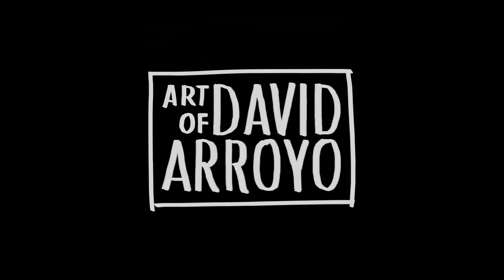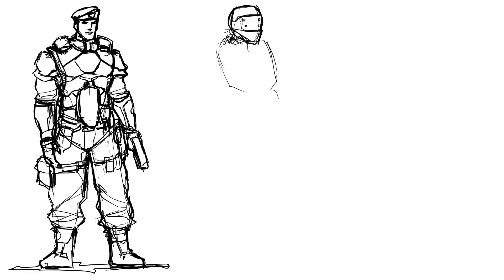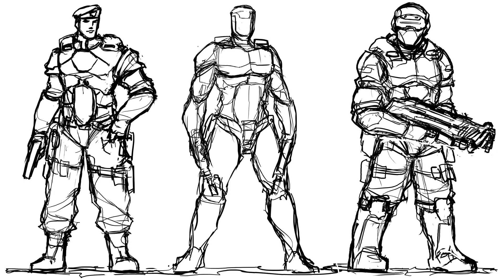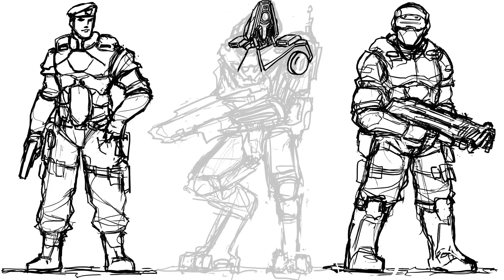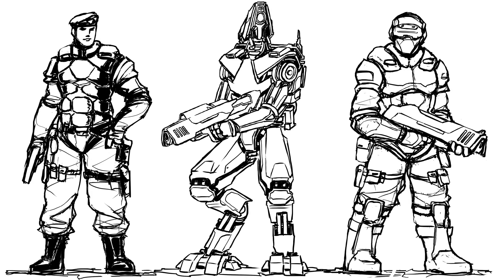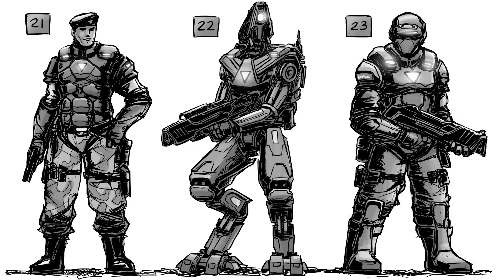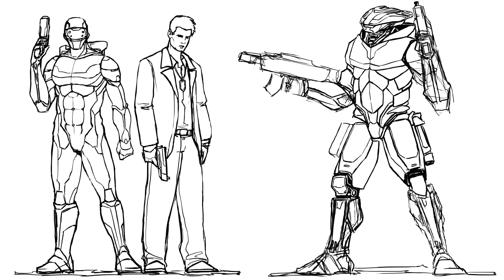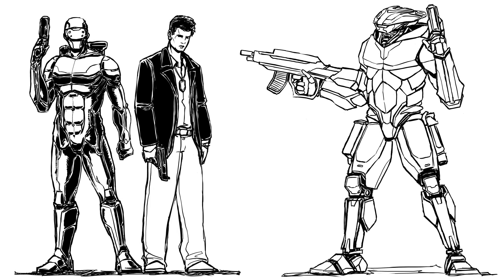Inktober 2019 - Days 21 to 25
Here is the fourth video for my Inktober 2019 series. This one contains the making of entries 21 to 25.